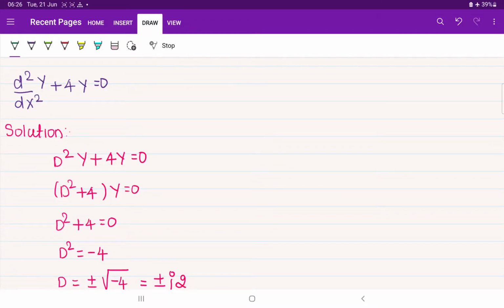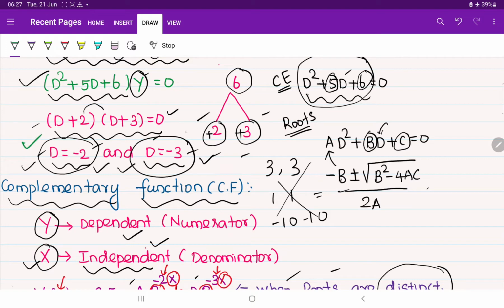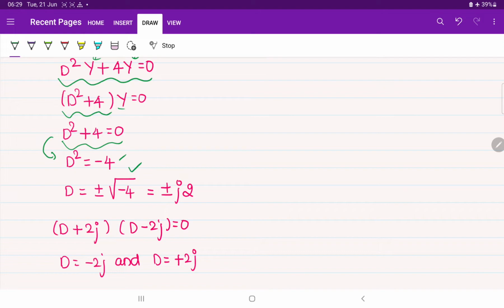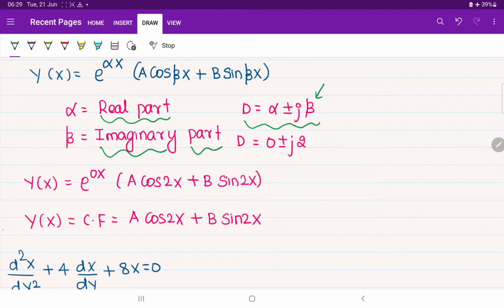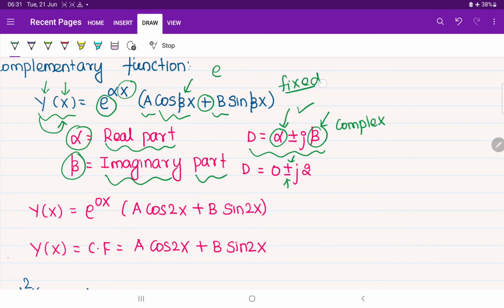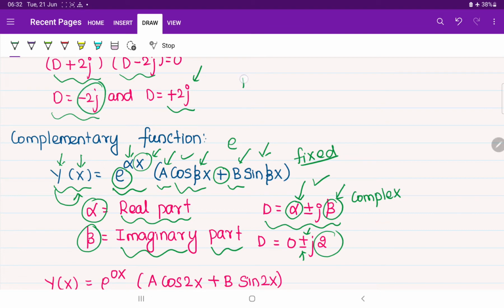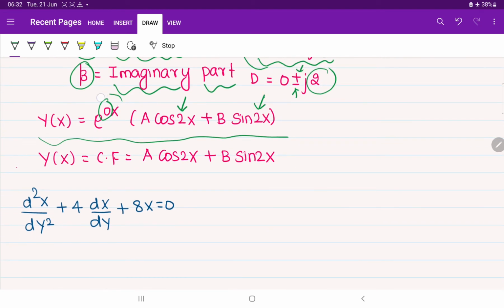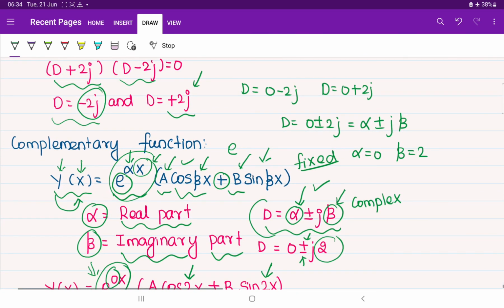Solution for higher order Differential Equations 03 || QUICK LEARNING